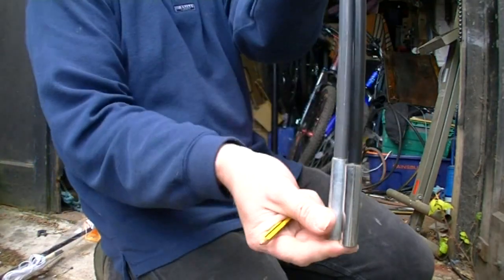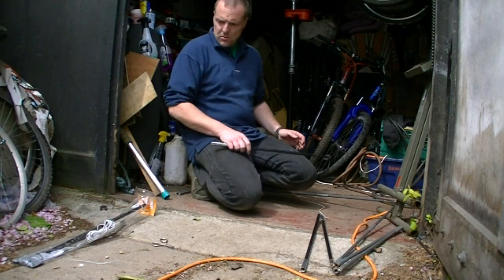How To - Replace Repair broken tent poles - Personal Vlog - New tent update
How to replace broken carbon fibre tent poles and re thread the elastic...